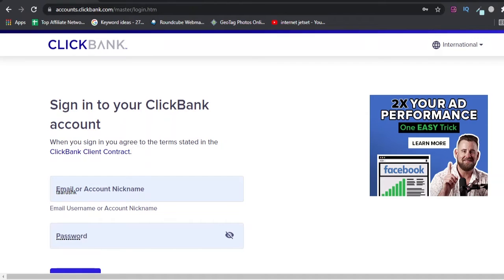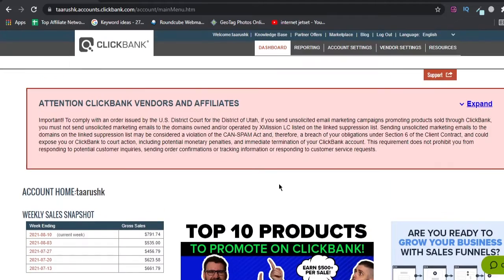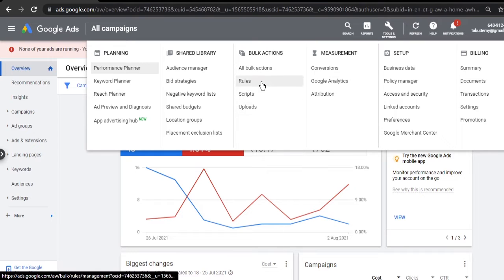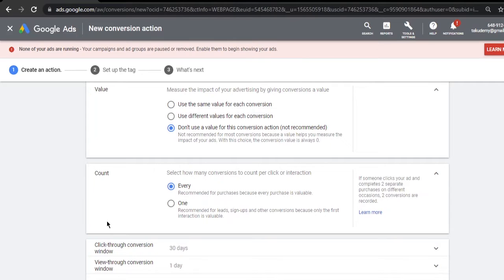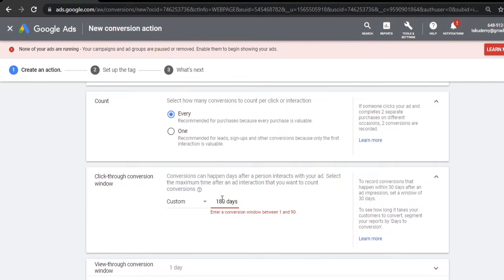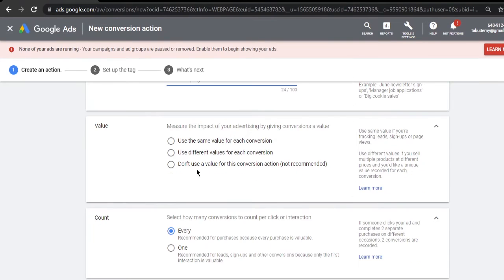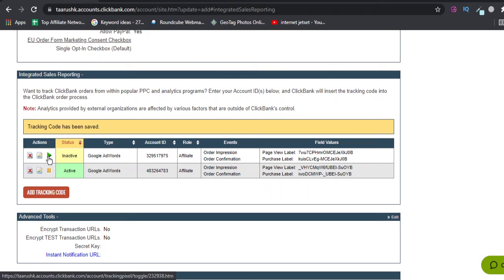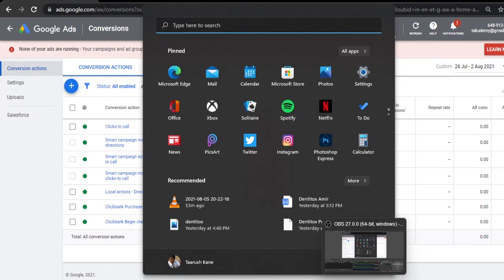Setup Google Ads Conversion Tracking with Clickbank Directly - Part 9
In this video, I show you how to set up your conversions on Google AdWords onto ClickBank so you can determine from your AdWords interface what clicks and ads convert the best. Clicks and impressions do not matter - conversions are the end result and without conversions, clicks just equal to more money spent!!